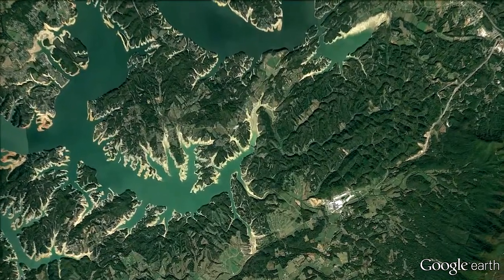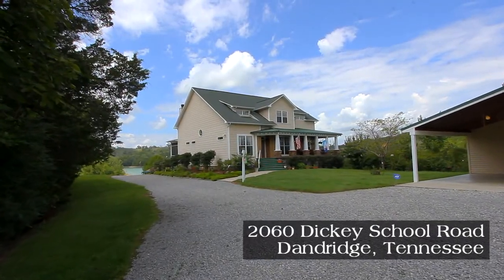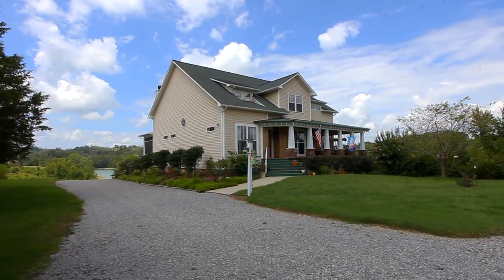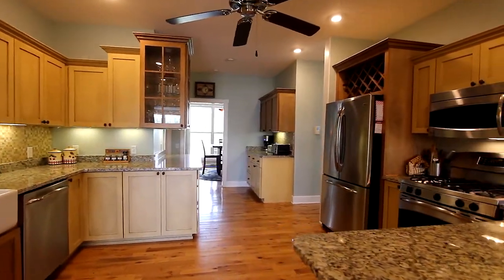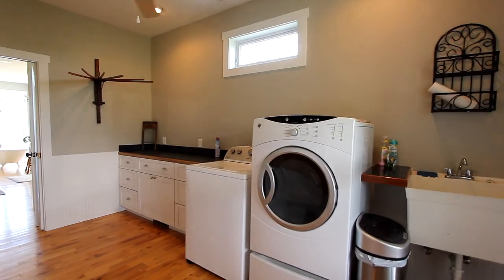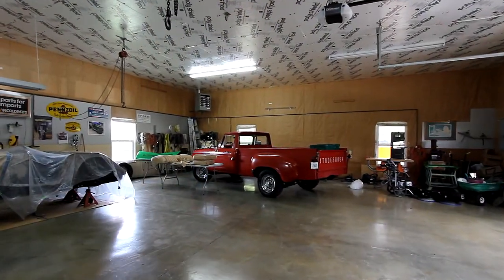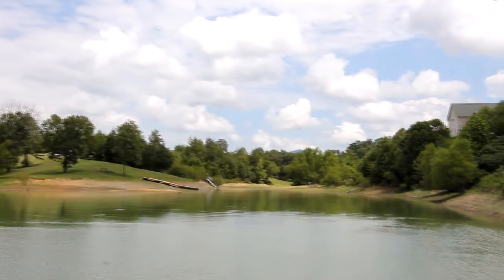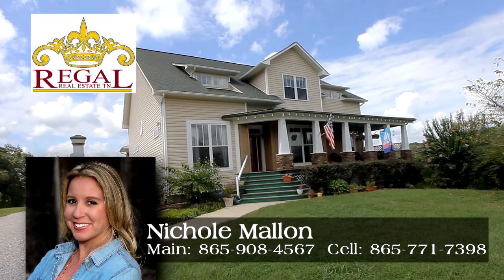Douglas Lake beauty for sale at 2060 Dickey School Rd, Dandridge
3BR/2.5BA | 3675 SF | $649,900 | 2060 Dickey School Rd Dandridge, TN 37725
- Home sweet lakefront home! Inside, this custom built 3 bedroom 2 1/2 bath home, has a lot to offer. With over 3000sqft., this home is also efficient. Per Newport Utilities, the 12 month average electric bill is $130.00! There are many amazing features to this home, and no detail has been overlooked, from the authentic farmhouse kitchen sink, imported from England, the oar handrails, the antique display case from Macy's, in the butler's pantry, to the perfectly placed claw foot bathtub, overlooking the lake. Brand new granite counter tops have been installed in the kitchen, and the entire house has been freshly painted. While the inside of this home is incredible, the outside will not disappoint., Apart from the attached 1000sqft. garage, the detached garage offers and additional 1800sqft., heated, along with an additional full bathroom, giving you plenty of extra storage for your water toys, when they are not in the water at your private dock.